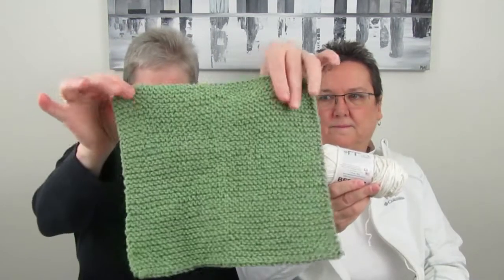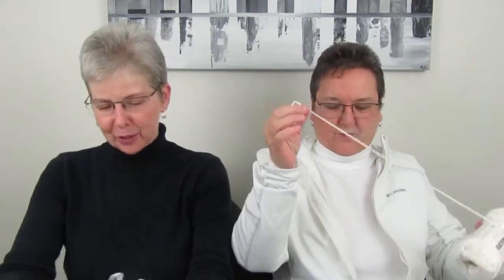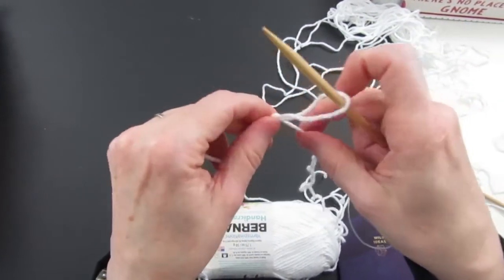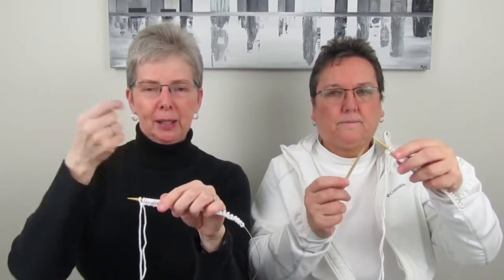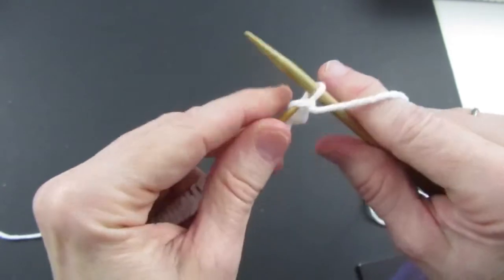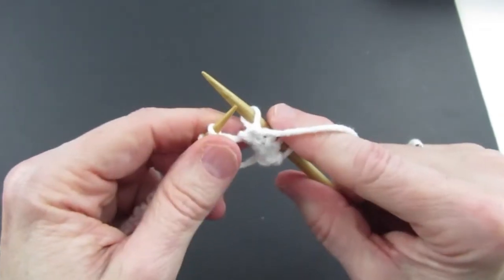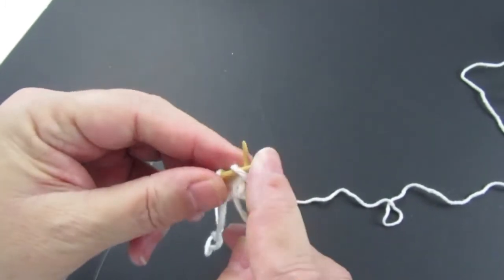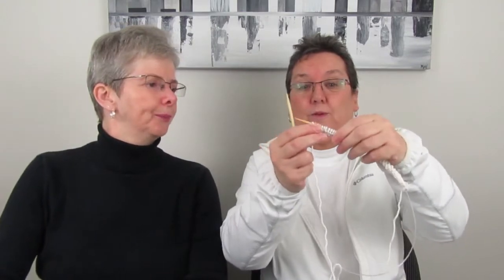Learn to Knit with May and Colleen- Lesson#4- Purling and Binding Off Purlwise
May and I have created a series of 7 videos which will help you learn to knit. The “Getting Ready” video will show you what supplies you need and explain what this video series is all about. By the end of this series you will have 3 cotton cloths to keep for yourself or to give as gifts.

In this Lesson, you will learn how to Purl and to Bind Off Purlwise

Learn to Knit with May and Colleen Link to PDF